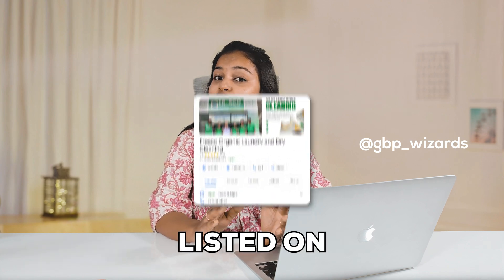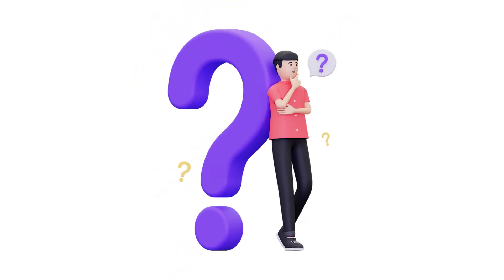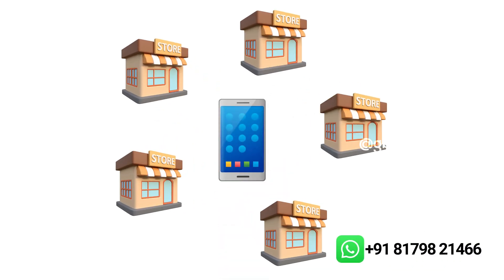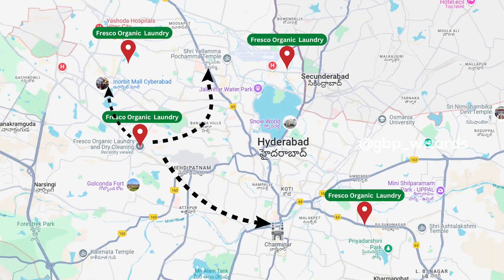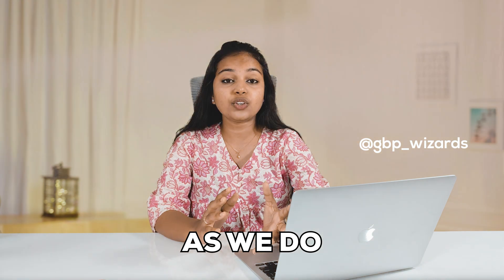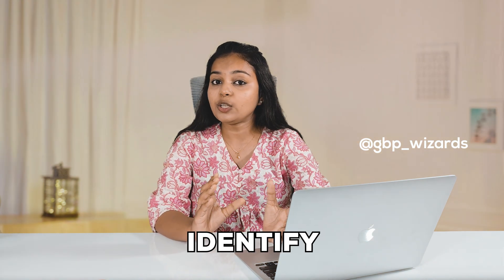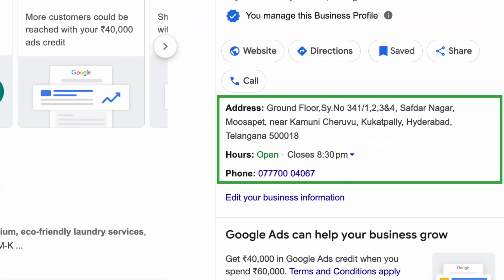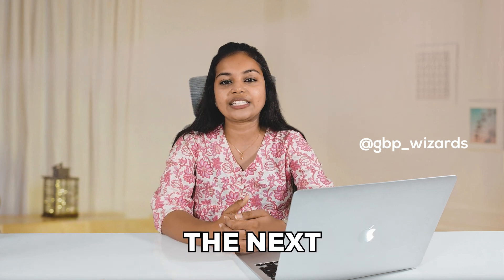How to List the Same Phone Number Across Multiple Google Business Profiles - Case Study!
Want to list the same phone number on multiple Google Business Profiles for your locations?
In this case study, I’ll walk you through how we helped Fresco Organic Laundry and Dry Cleaning in Hyderabad list their same phone number across multiple Google Business Profiles—even after Google initially rejected it!

We used brand authority, strengthened the client's online presence, and got all profiles verified—with the same phone number.

The challenge:

Business owner wanted one number across multiple locations.

All newly created profiles got suspended.

Google initially rejected the appeal.

Solution: Building brand authority and resubmitting appeals.

In this video, you'll learn:

How to use the same phone number across multiple profiles

How we helped the client overcome Google’s restrictions

How strengthening online presence can improve Google Business Profile success

📞 Want to list your phone number across multiple profiles?
Contact GBP Wizards today for expert help with your Google Business Profile challenges.

📞 Contact GBP Wizards today!